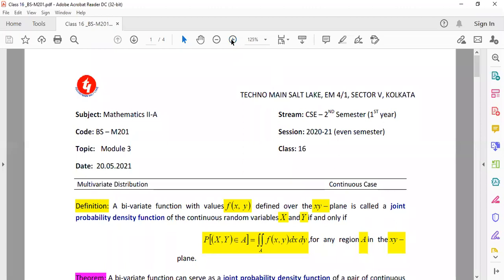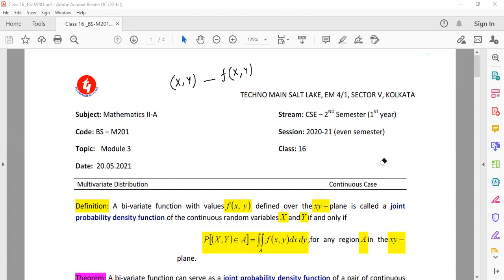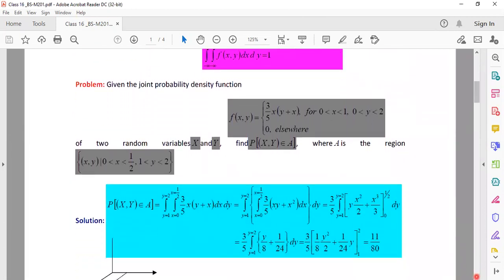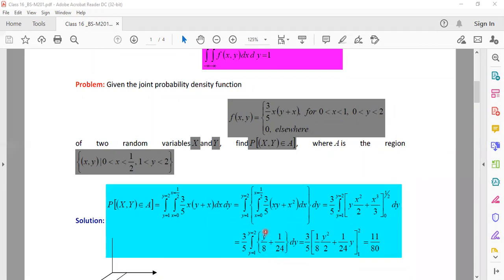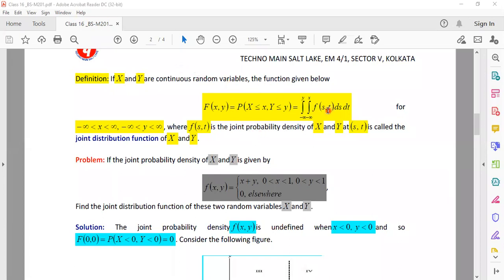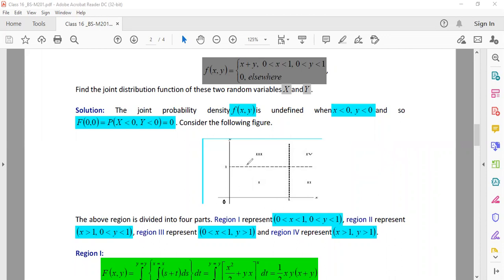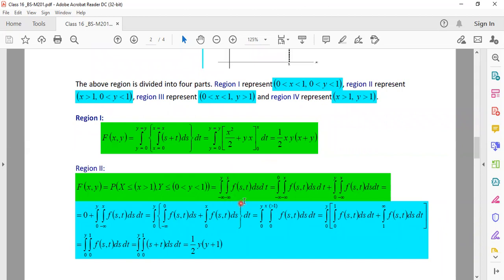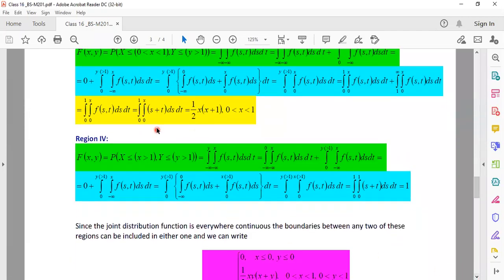Joint distribution function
Continuous case discussed